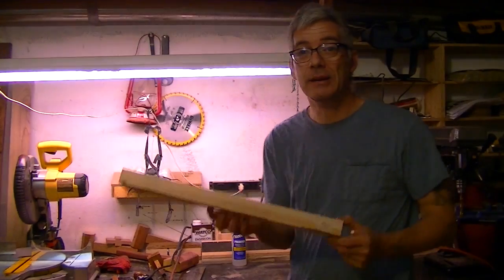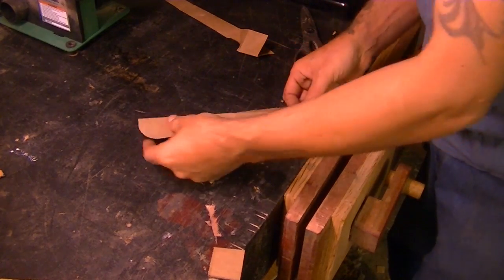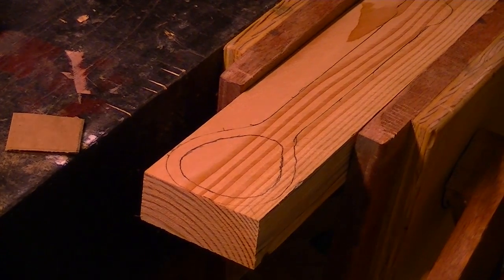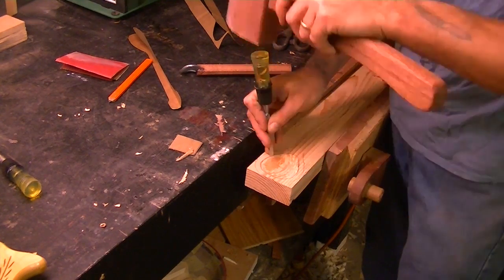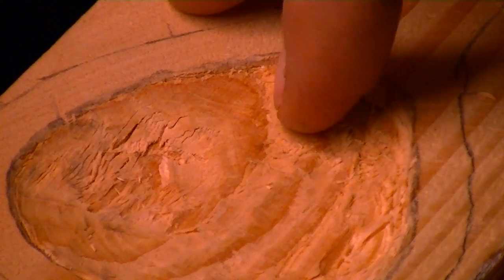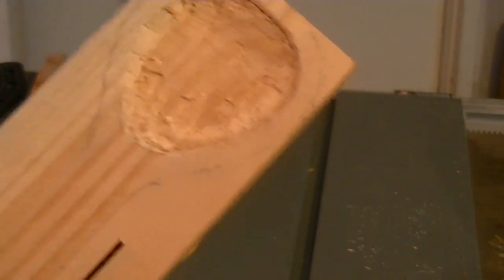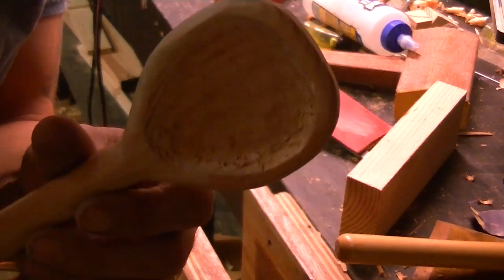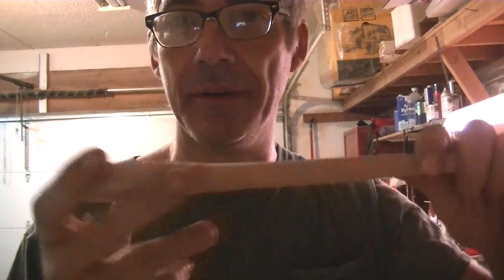Home made Wooden spoons for the kitchen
I thought this was a great project, I'm always looking for wooden spoons in the kitchen so I decided to make a few.

Thanks